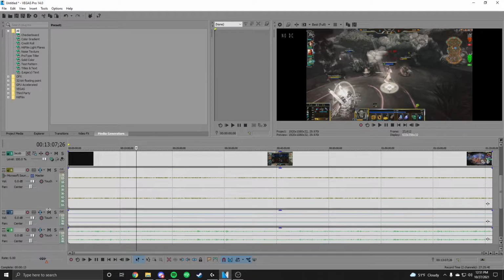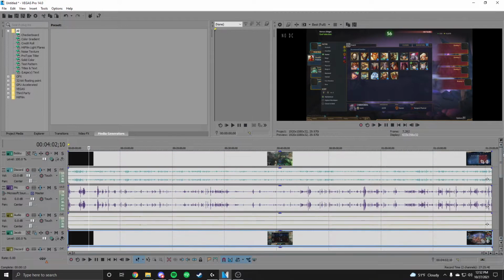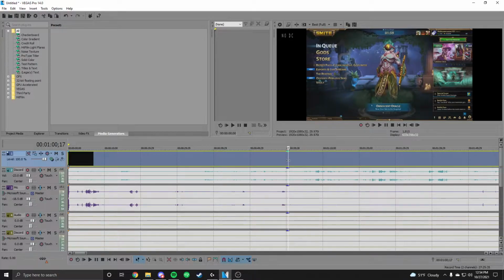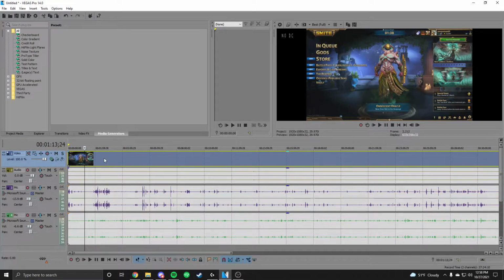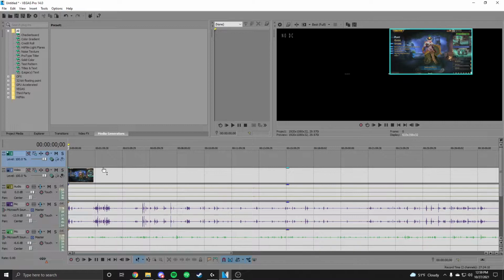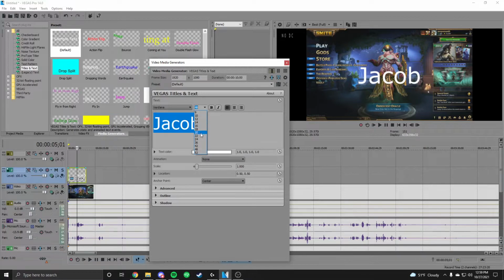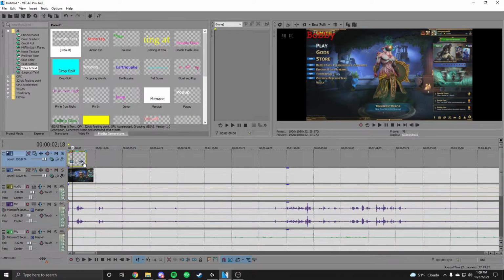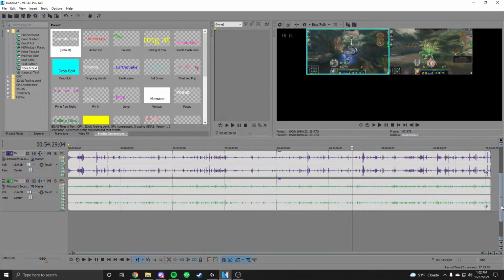Editing Videos Was a Bad Idea | Vegas Pro Tutorial | Part 2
This is the second part of the two-part tutorial series. The tutorial goes into detail on how the "Bad Ideas" channel will be edited. We use the program Vegas Pro 14 with Muti-Camera functionality.